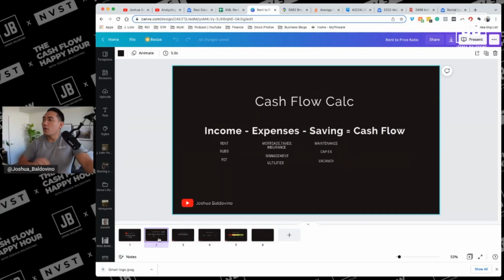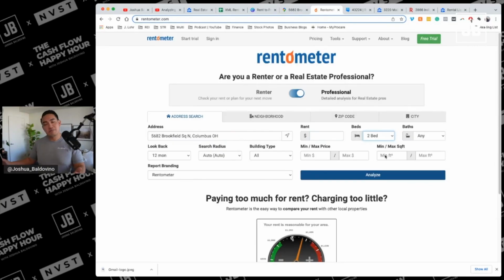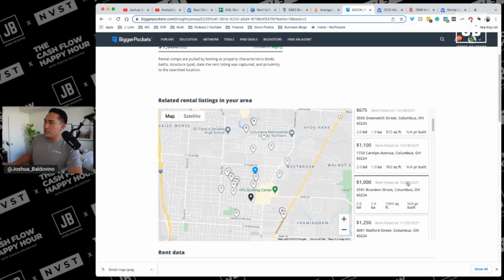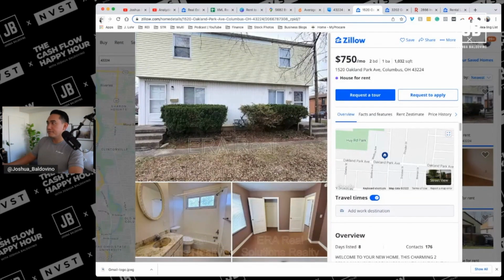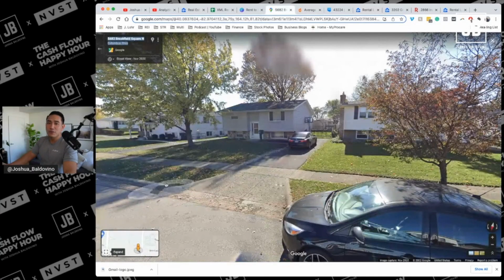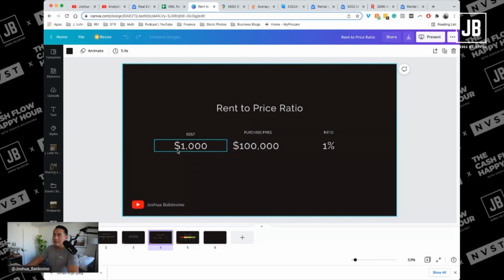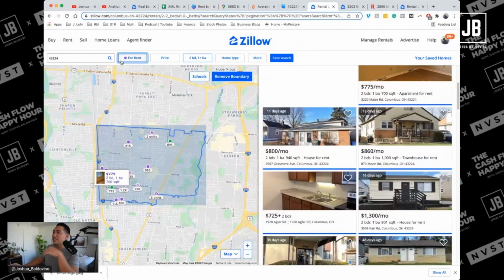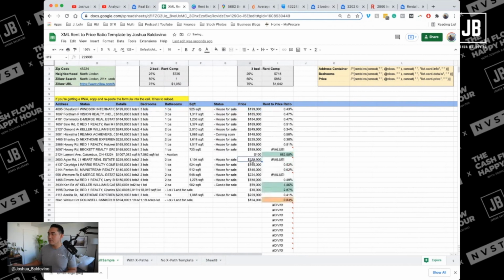Four Tools That Help You Figure Out How Much a Property Will Rent For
Do you struggle with estimating how much can you charge for rent? Understanding how much you can accurately charge for rent is an essential part of the deal analysis. Without a clear picture, you can accurately calculate Cash on Cash Return (CoC).

In this video, I break down the 4 tools I use to estimate rent in a given area. And yes, I use ALL FOUR of these tools as I estimate rent for each property I purchase. Here are my favorite tools.

1. Rentometer
2. Bigger Pockets Rent Estimator
3. Active Listings on Zillow Rent
4. Ask Your Property Manager

Which tools do you use? Which is your favorite? I'd love to know in the comments below.

How I analyze a midterm rental arbitrage property?

📄 Grab a few of my resources

Most Complete Real Estate Investing Calculator

Rental Arbitrage Calculator

30 Ready to Post Reels + Tikoks [Canva Editable]

My Set Up:
Sony A7C (webcam)
Sigma 24-70mm (Lens)
Shure SM7DB (mic)

Elgato Wave Mic Arm LP
Neewer LEDs (Lights)
Elgato Cam Link (HDMI to webcam)
Elgato Stream Deck MK.2 (Studio Control)
Logitech MX Master 3 (Mouse)
Logitech K750 Wireless Solar Keyboard
Apple AirPods 3rd Gen
Bose QC35 (Headphones)